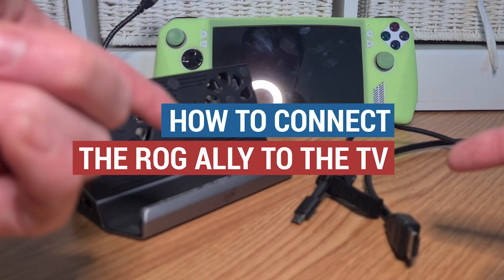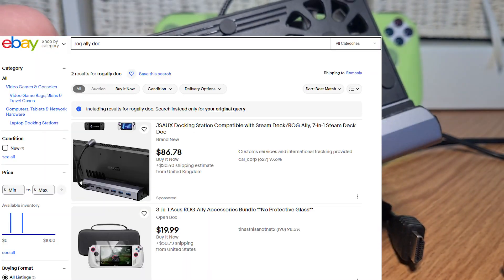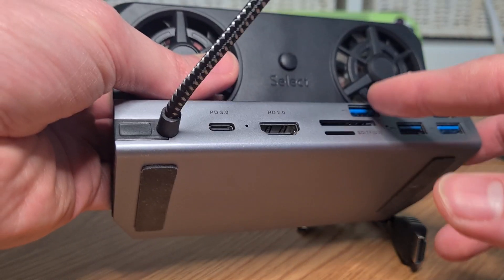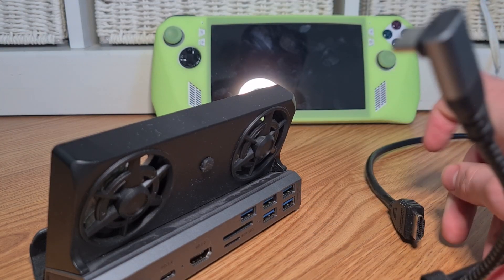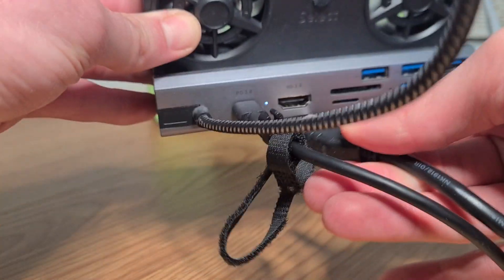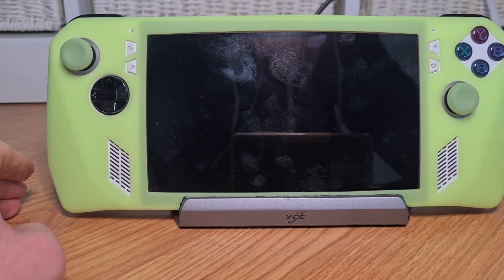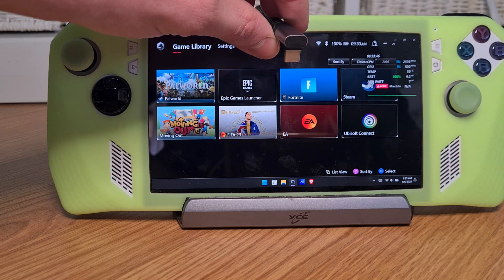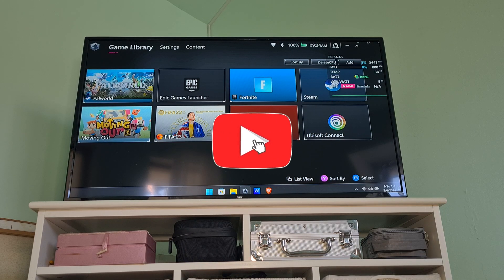How To Connect ROG Ally To TV